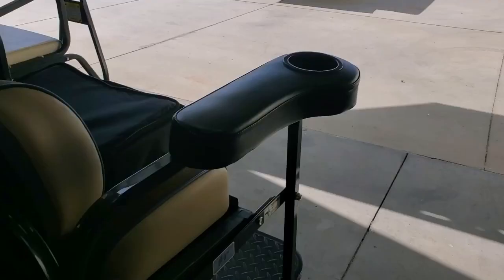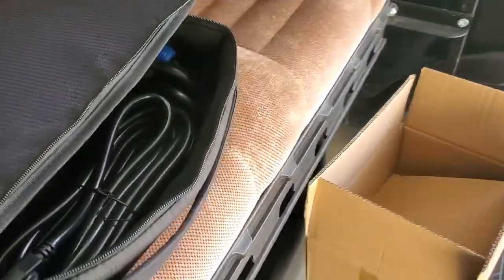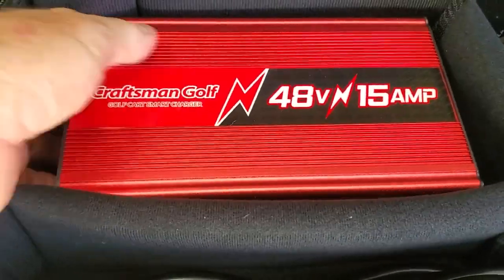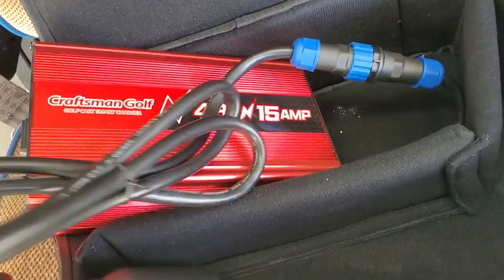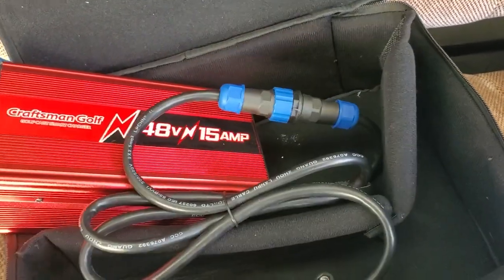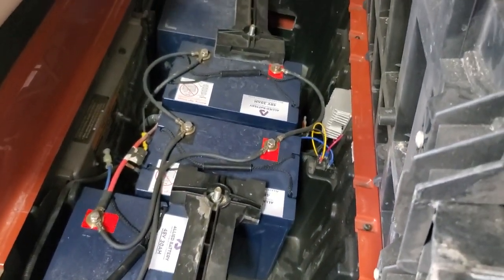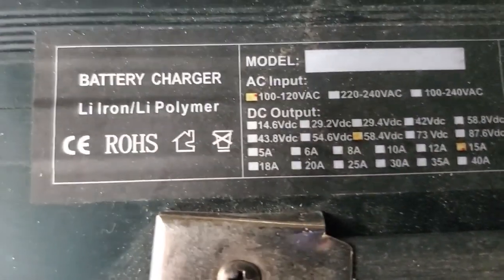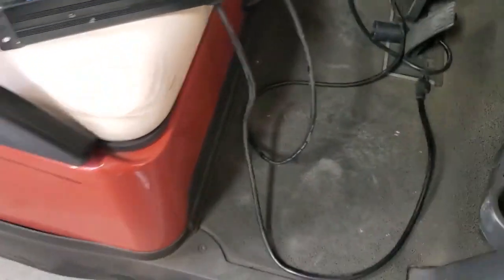NEW CLUB CAR BYPASS CHARGER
This is my review of a new to market smart charger for club car electric golf carts, that either do not have a obc , or if you are bypassing your obc.